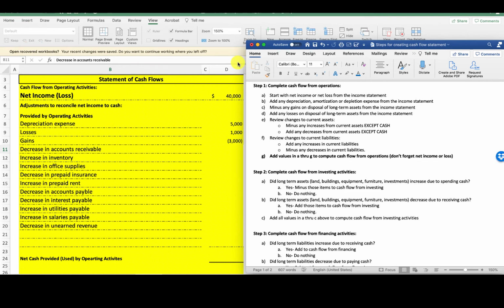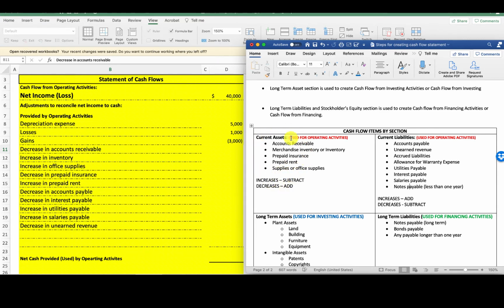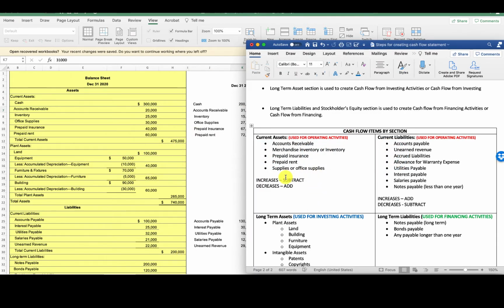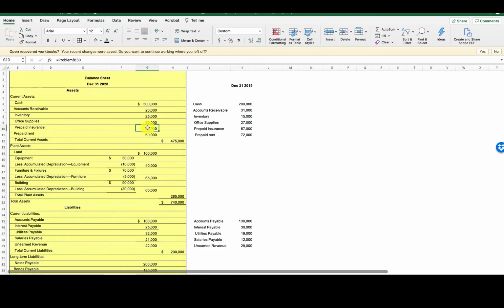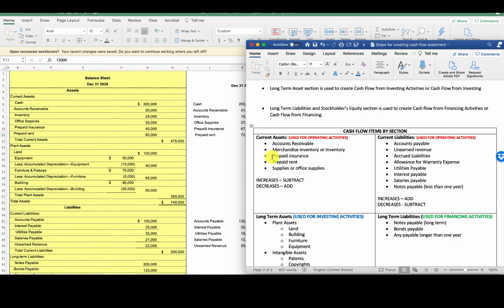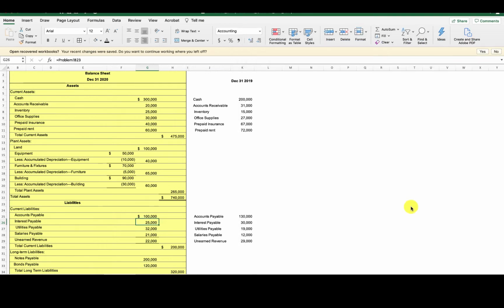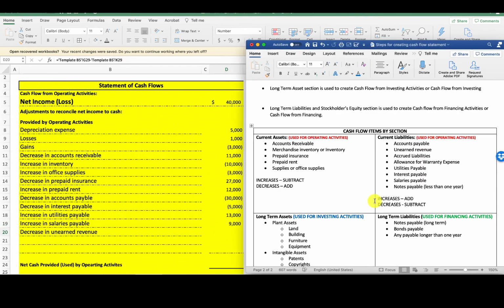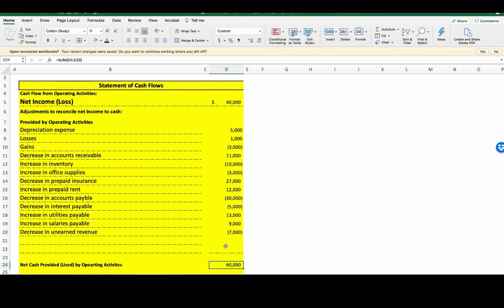Financial Statements Part 2c (Cash Flow from Operations Part 2)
This video explains how to compute the cash flow from operating activities on cashflow statement